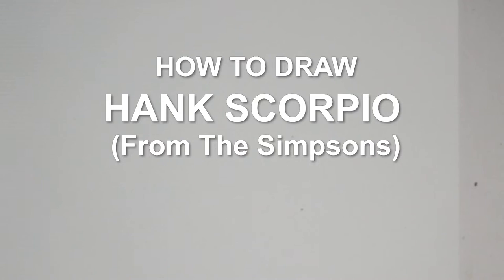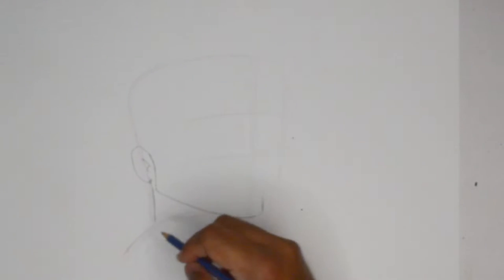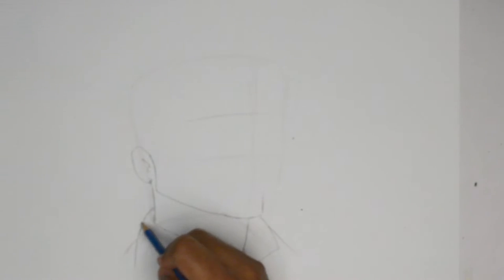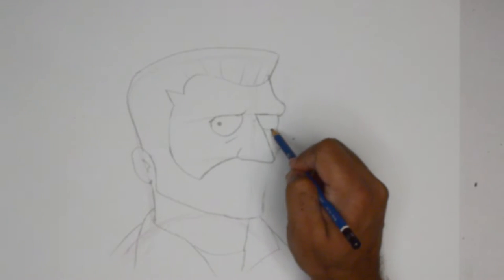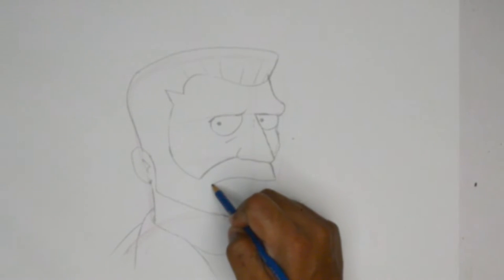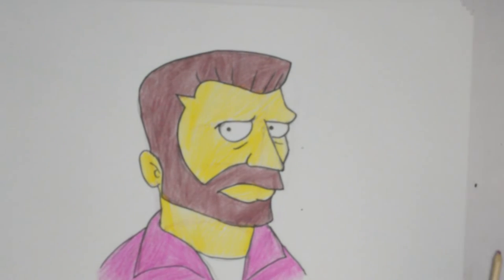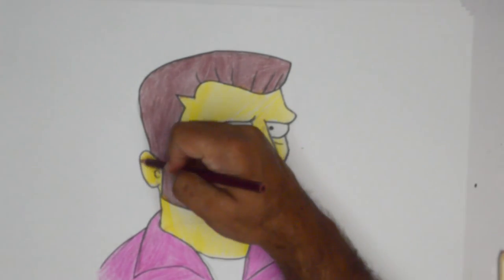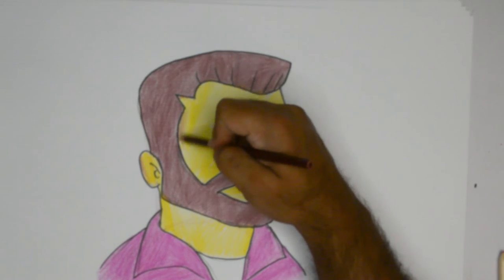Drawing Hank Scorpio from The Simpsons TV Show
In this video we'll show you how to draw Hank Scorpio from The Simpsons. This will be done in a real-time tutorial format. Learn and follow along; pause as you need to and practice your drawing and sketching skills.

Hank Scorpio is the wild business entrepreneur from the hit TV show, The Simpsons. He's actually the owner of a tech company, and some call him an "evil genius". He first appeared when Homer Simpson went out and got a new job.